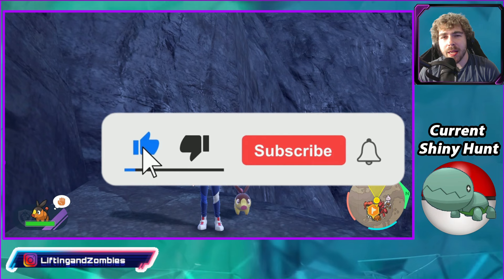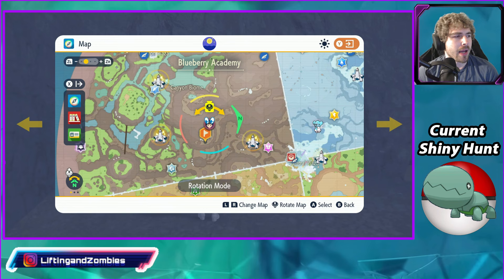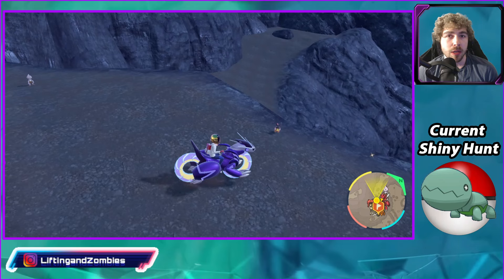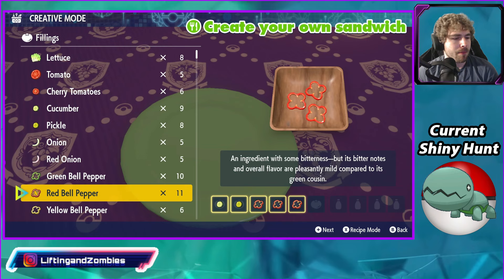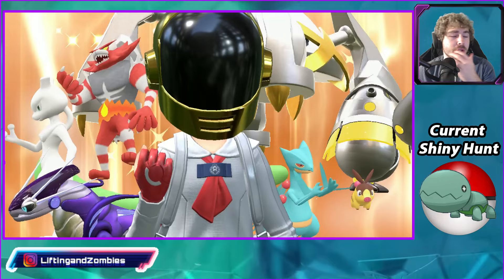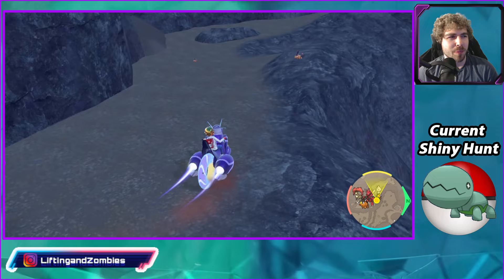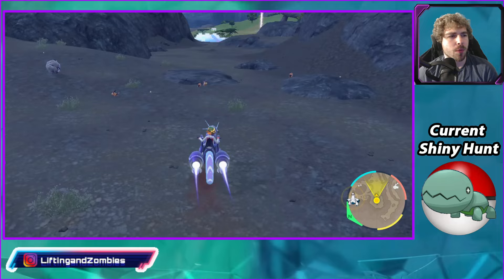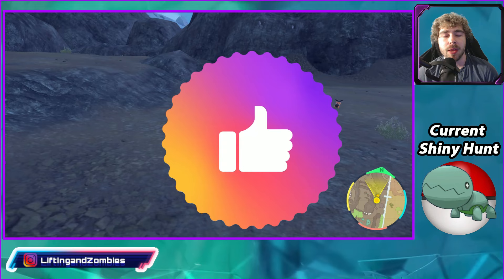HOW TO FIND SHINY TEPIG IN POKEMON VIOLET! Best Location Shown / Indigo Disk DLC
Today, I show you guys the best location for shiny hunting Tepig in the Indigo Disk DLC! Just make sure you guys unlock starter spawns in the canyon biome first!

Pokemon GO